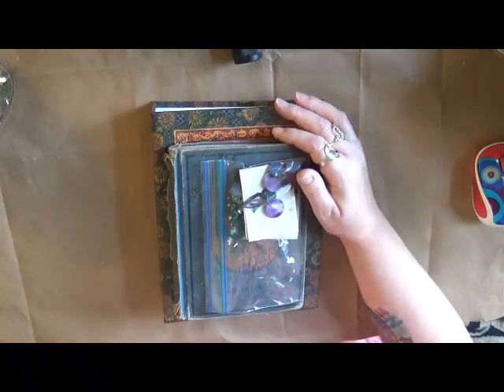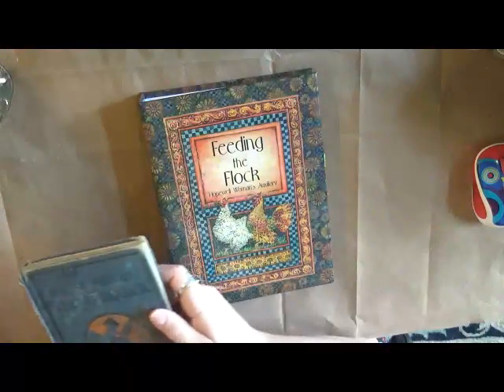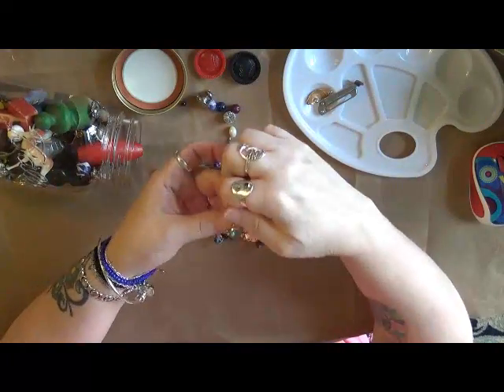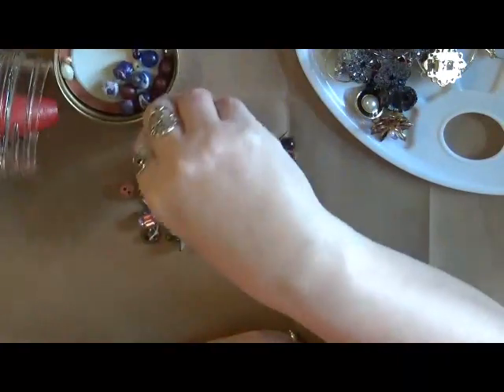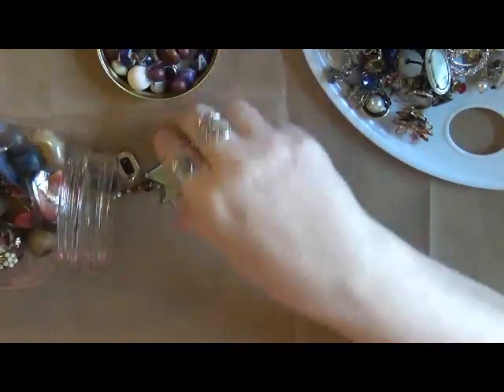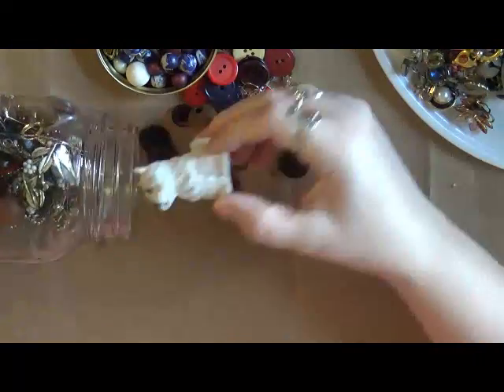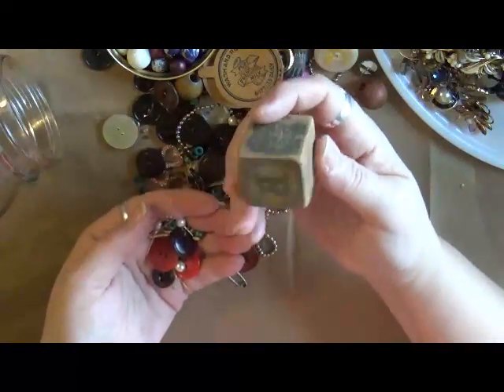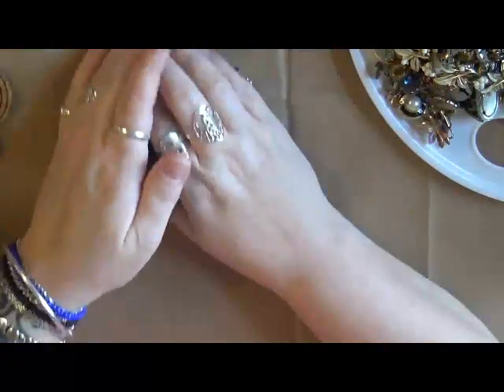Goodies in North Carolina